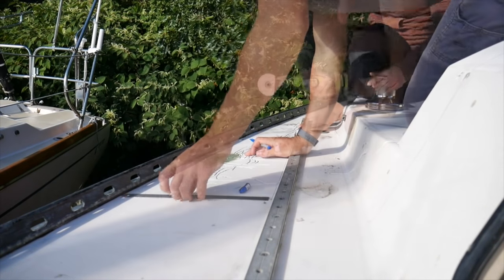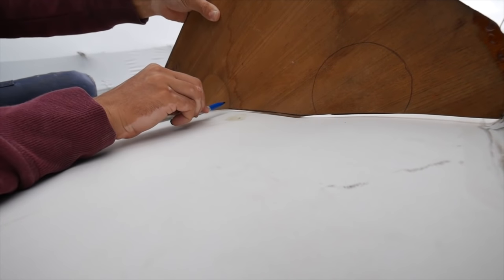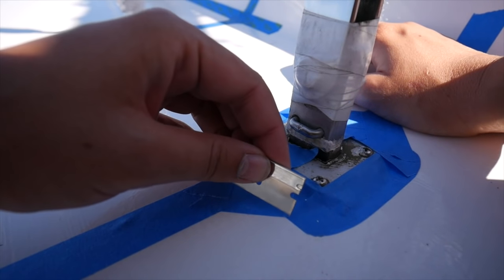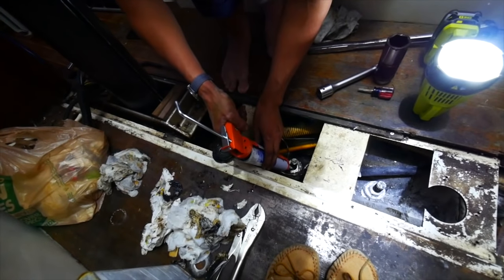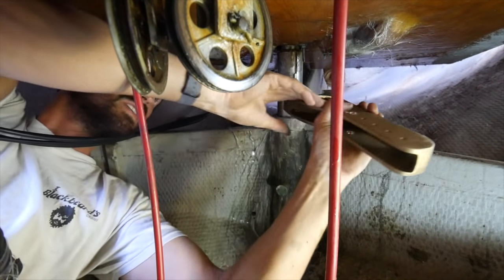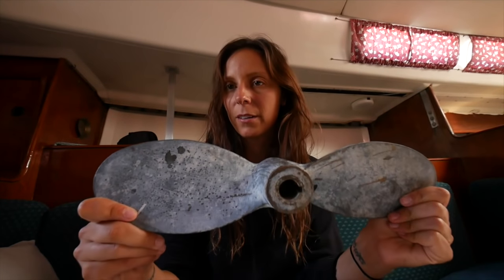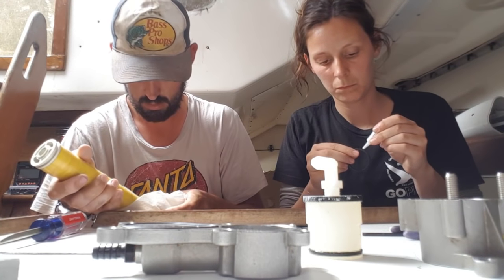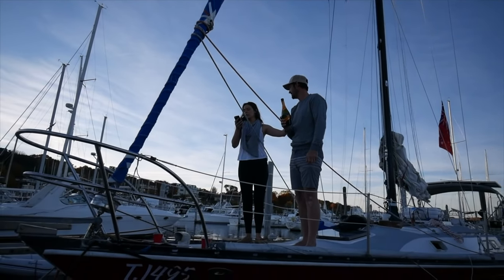Ep. 1 - DIY SAILBOAT REPAIRS To Prepare For OFFSHORE SAILING - How Not To Sail A Boat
While you may not be in the process of fixing up a boat and deadly curious about all the details of the various projects we had to complete to get out sailing on the big ol' blue, this video is still for you.

We summarise all the projects at a very high level, try and throw in a little bit of personality and overall it is the start to our amazing journey around the world and you do not want to miss it!

If you want to look at the brief footage of any particular boat project, check out the various jobs we completed below:

1. Core Replacement & Fiberglassing - 2:23
2. Sanding & Painting - 5:35
3. Drainage - 6:39
4. Non-Skid - 7:05
5. Keel Bolts - 8:17
6. Steering & Autopilot - 13:10
7. Propeller Replacement - 14:21
8. Batteries & Electrical - 15:26
9. Liferaft - 16:04
10. Watermaker - 16:22
11. Fridge Installation - 17:16
12. New Floors - 18:11
13. Name Change - 18:11
14. Antifoul - 18:59

GET YOURSELF SOME HOW NOT TO SAIL A BOAT GEAR
John keeps having ideas that he wants to see on T-shirts, hats or mugs and I make it a reality in our online store.  Get your own here:

Our Spotify playlist sharing the featured artists with you from this and other episodes.

OUR KIT
Want to do what we are doing (or just want to take amazing photos and videos), check out the equipment we use for our production to avoid the trial and error we had to go through with equipment:

Main Camera - Panasonic Lumix G7
Drone - DJI Mavic Pro
Go Pro Hero 7 Black

HOW WE CHECK THE WEATHER
We use a combination of the Predict Wind Offshore app and Google Fi, a phone services whose SIM card works in more than 170 countries.  Want to know more just ask us about them:

HELP US SAVE THE OCEANS
Since we live on the ocean and love it so much, we are trying to help save it.   We changed all of our sunscreen, shampoos and body washes on-board to ensure they are lake, river and reef friendly.   Please, if we can influence one thing you do, make the change with us and help us save the ocean!